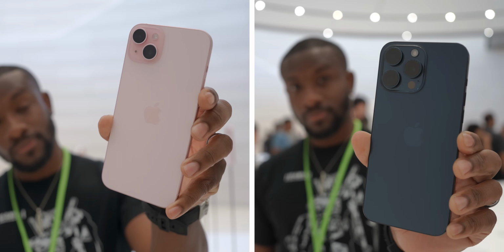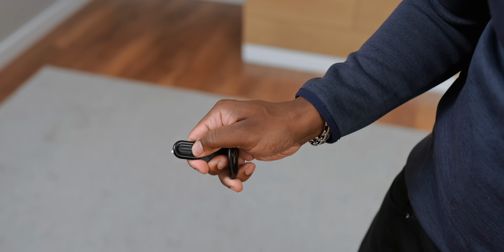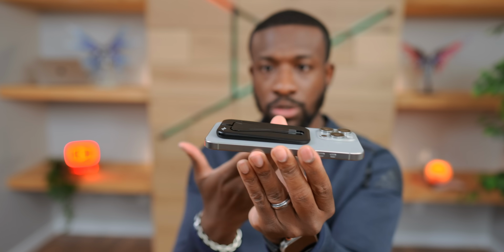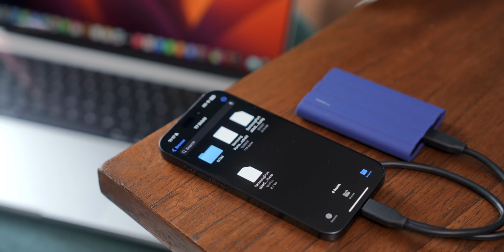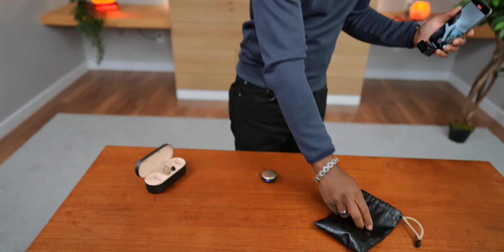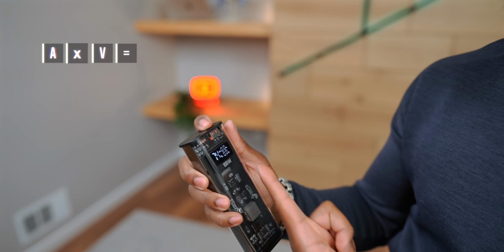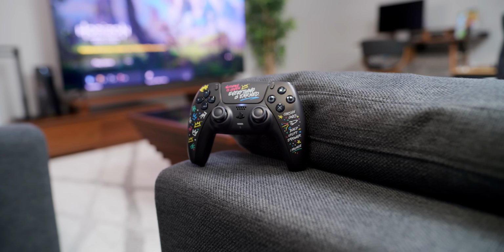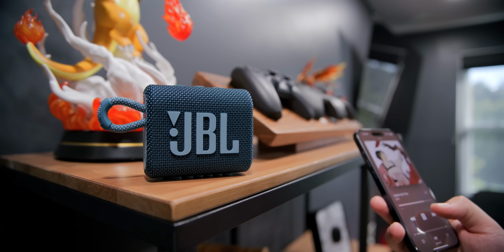The MUST HAVE iPhone 15 Accessories!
Looking for the best iPhone 15 accessories? We'll I've got an awesome list of 20 products whether you have the iPhone 15, iPhone 15 Pro, iPhone 15 Pro Max, or even the iPhone 15 Plus.

Find everything here and embedded in the video:
Aulumu G05 [4-in-1] Mag Safe Phone Grip
RhinoShield AquaStand Magnetic Bottle 27 oz
Spigen O-Mag Ring
Peak Design Mobile Tripod
DJI Magnetic Ring Holder Clamp
Andoer 3-Wheels Motorized Camera Dolly
AnkerWork M650 Wireless Lavalier Microphone
UGREEN 45W USB C Charger
SOOPII 100W 10ft USB-C Cable
SOOPII 100W 4ft USB C to USB C Cable
Baseus PD 100W USB C to USB C Cable
iWALK Portable Charger 4800mAh 20W USB C Power Bank
POIYTL Portable Power Bank 100W 20000mAh
JLab Go Air Pop True Wireless Bluetooth Earbuds
JBL Tour Pro 2 (Black)